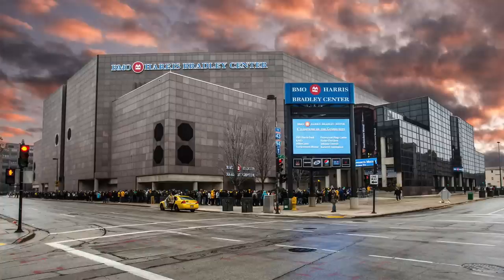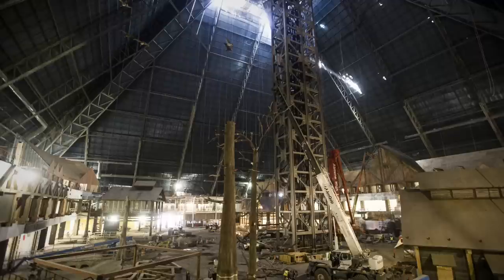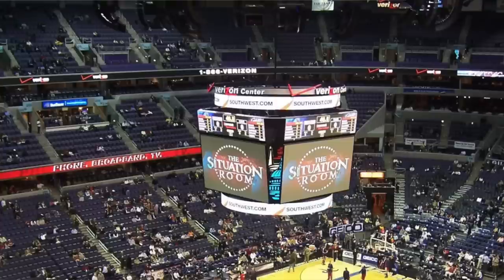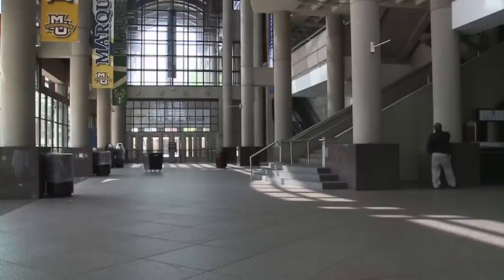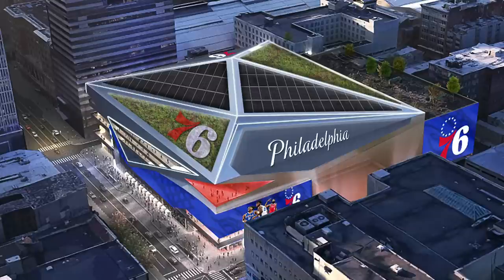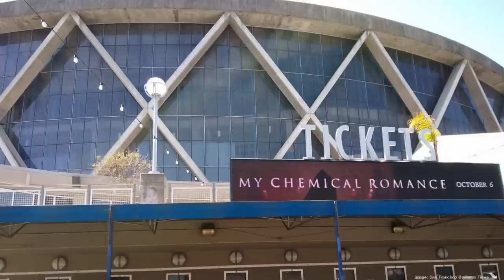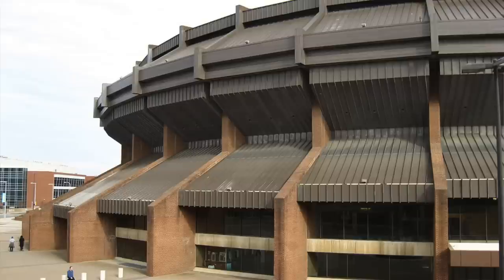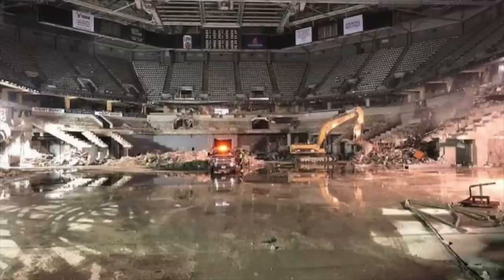WORST NBA ARENAS OF ALL TIME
Worst NBA Arenas